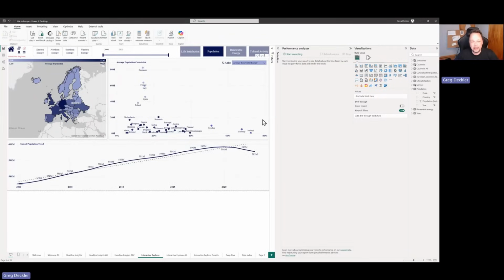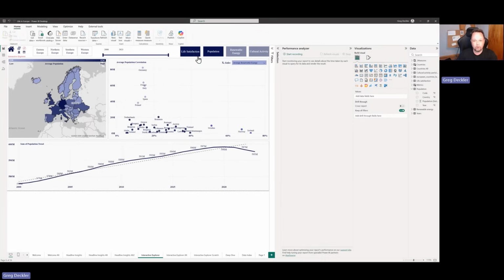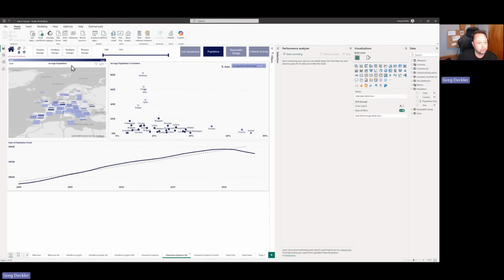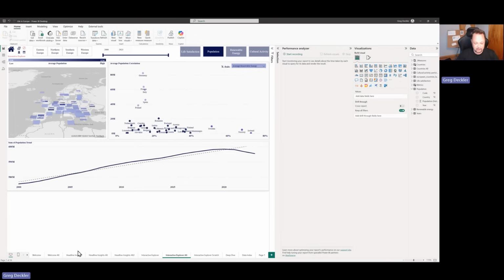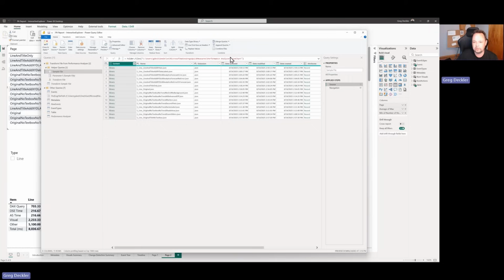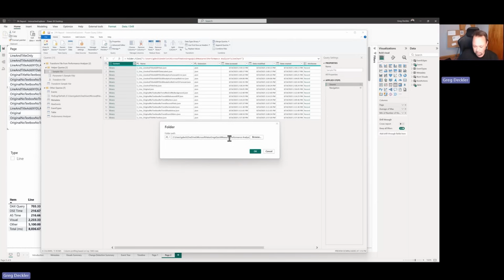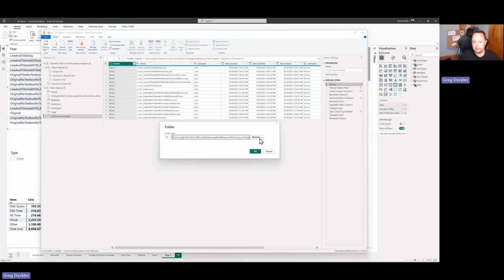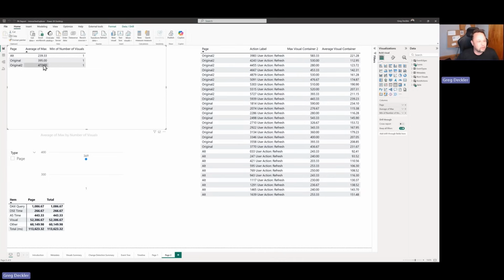Page Design Performance!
Description:
Let's see if we can take a more complex page and improve the performance using what we have learned thus far!

Books!